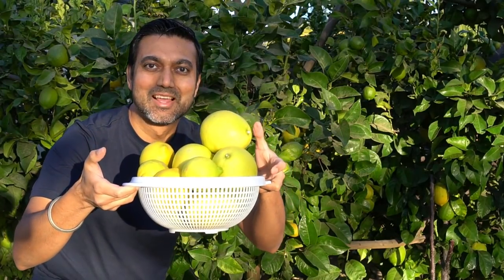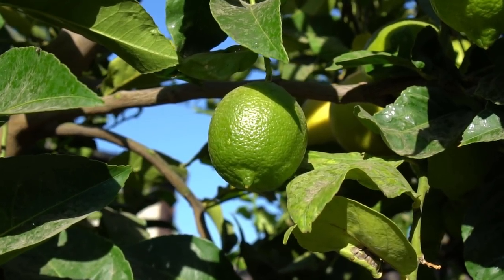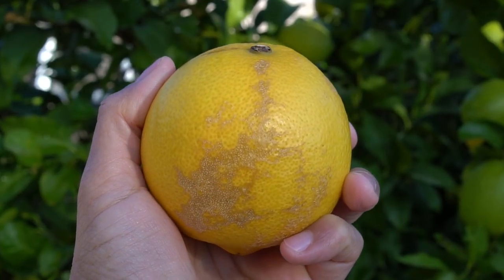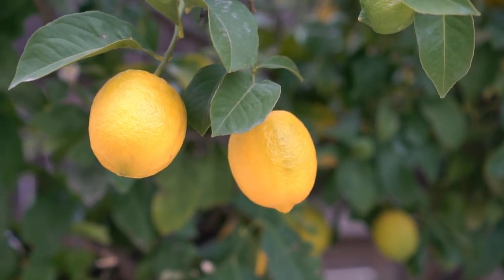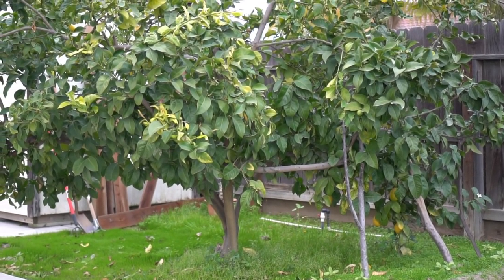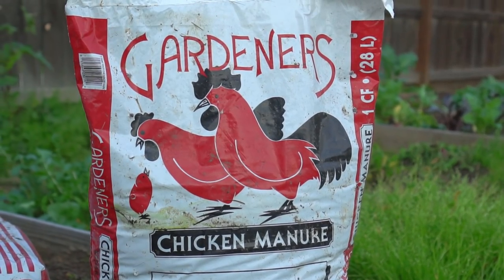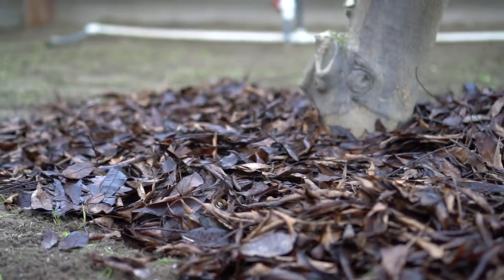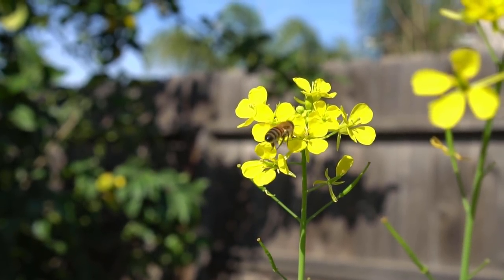7 Tips to Grow Lots of Lemons | Daisy Creek Farms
Lemon trees do not tolerate temperatures below 32f or 0c and grow best in hot summers and mild winters. Lemon trees do not shed their leaves in winter they are ever green trees. They stay green all year long. The trees flower in spring, start forming fruit in summer and the fruit grows bigger by fall and it is ready to harvest throughout fall and most of winter. Not all lemons ripen at the same time. Keep picking lemons throughout fall and winter. The tree is ready to prune once the tree is picked clean. Lemon trees do like Full sun and lots of mulch to protect the roots.

PRODUCT REVIEWS
CONTRIBUTIONS
GROWING MEDIUM
20"x10" Growing Trays
SEEDS
TOOLS
PESTICIDES
Neem Oil